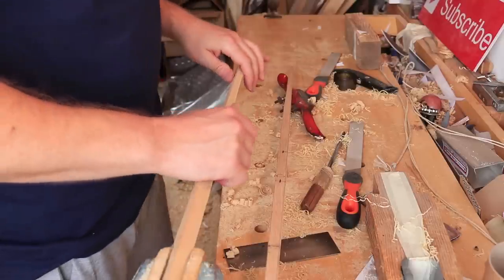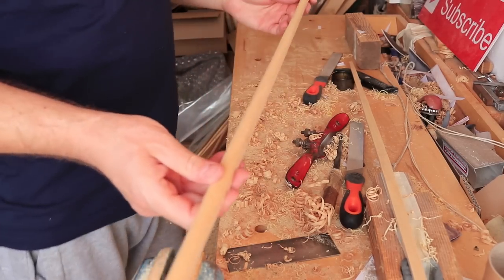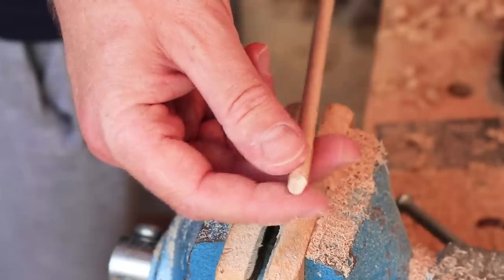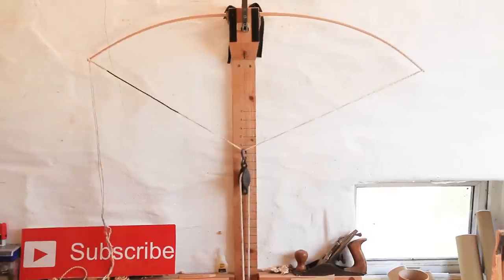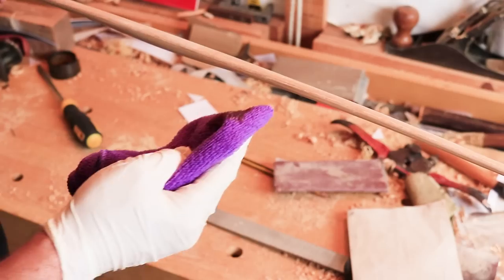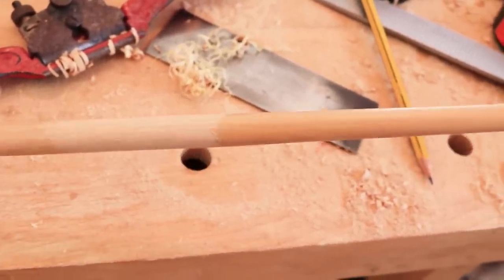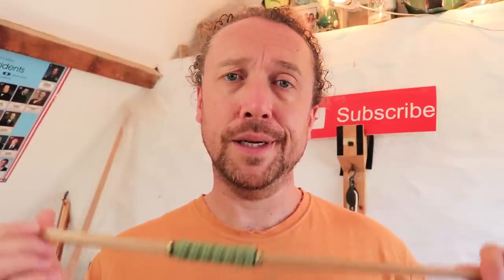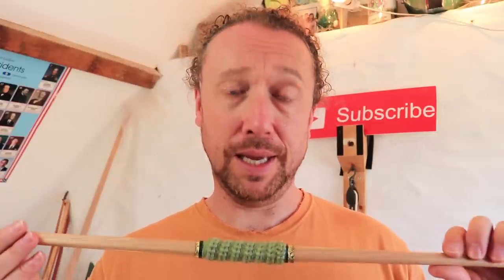How to make a kids longbow, part 2, Longbows for children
Our friend Chris has done some research on the Purle family, the makers of the nocks we put on the children`s bows in this video, here are a few dates etc from that research, thanks Chris, for letting me put some of the info here.
The Purle family of Bowyers/Fletchers seem to date back from the Medieval period and still had factories producing bows/arrows into the Victorian era.  There are many references to the family being makers of Longbows in the 17th century, with factories in Bath and London.  Luckily many bows and arrows still exist from the Purle factories, Chris managed to speak to one of the last workers for Purle, he was still working for them when the factory closed in 1966/67.  I cant hope to do Chris`s research justice here, suffice to say the Purle family were very prolific and did a huge amount in the world recreational archery for which we no doubt owe them a debt for the sport we have now.  We are very lucky to have some original nocks from Purple, as used in this video, we have been able to use them to repair original Victorian bows that have lost/broken nocks.